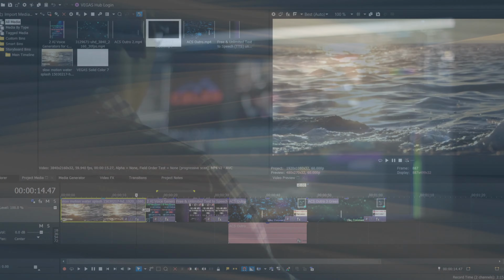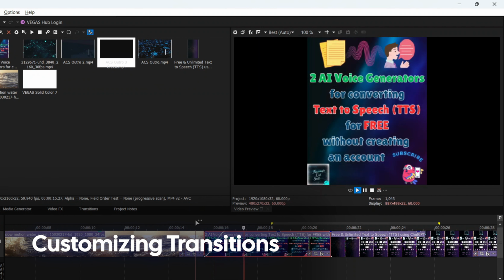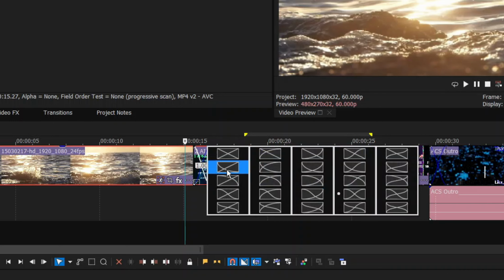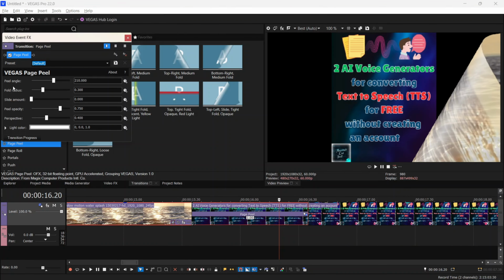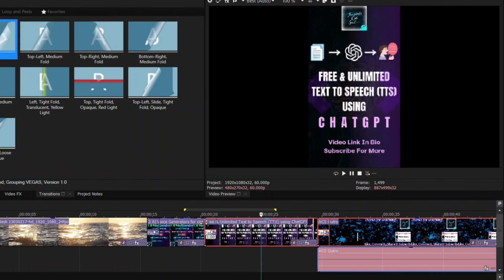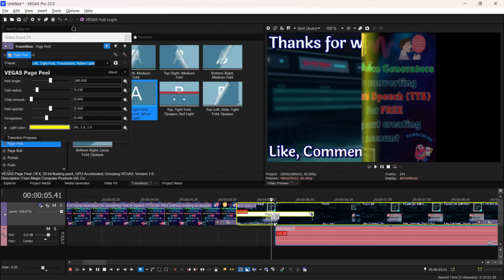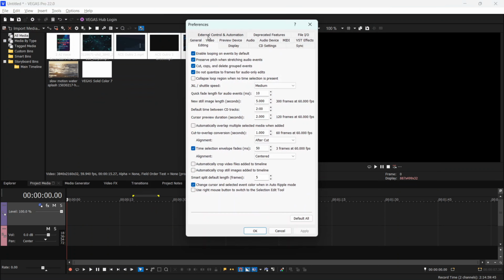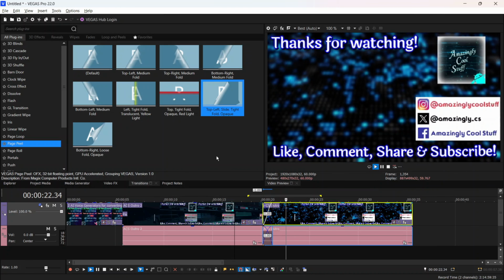Master Transitions in Vegas Pro 22 - Smooth, Cinematic Cuts in Minutes! | Video Editing Tips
Are your edits still filled with basic, boring cuts? 😅
Let’s change that! 🎬✨

In this beginner-friendly Vegas Pro 22 tutorial, I’ll show you multiple easy ways to add smooth and professional transitions to your clips — manually, visually, and even automatically for bulk editing! ✅

You’ll learn how to:
✅ Enable Automatic Crossfades for instant transitions
✅ Apply transitions by overlapping clips
✅ Switch between different transition styles anytime
✅ Customize fade curves for cinematic motion
✅ Drag-and-drop transitions visually from the Transitions Tab
✅ Copy one transition to multiple clips effortlessly
✅ Auto-apply transitions when importing clips
✅ Fix misaligned transitions to avoid awkward jumps

No plugins needed. No complicated effects.
Just smooth, polished transitions that level-up your editing quality instantly! 💯🎞️

🎯 Perfect for: • Video editors, YouTubers, Shorts creators, and storytellers
• Anyone transitioning from basic cuts to pro-level editing

Keep creating, keep improving! 🚀

🔖 Hashtags for Reach

🔎 Search Terms add transitions vegas pro 22